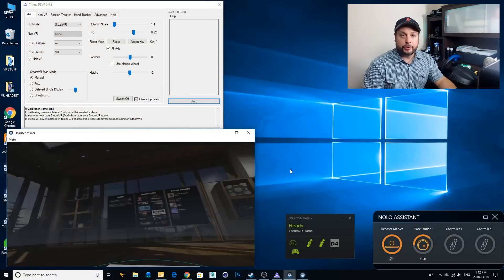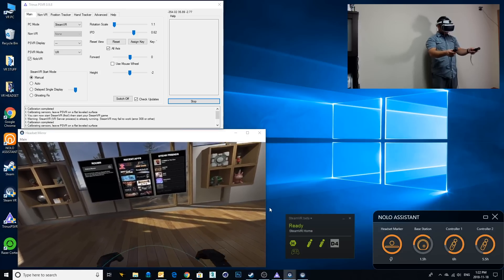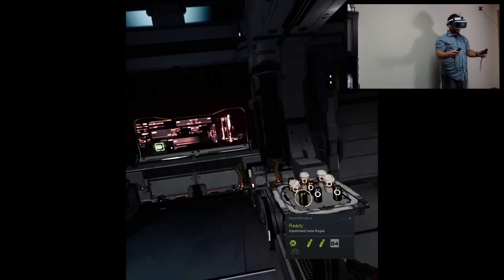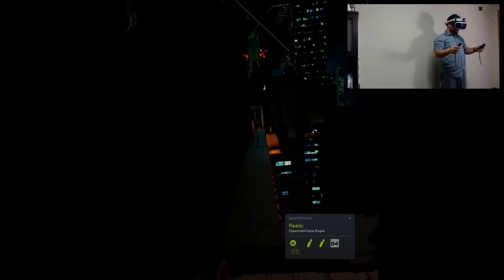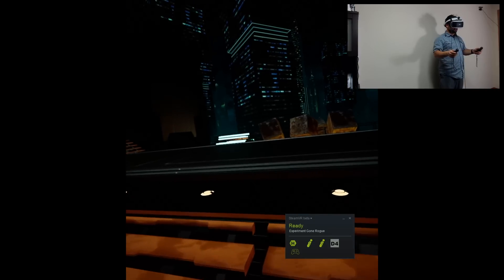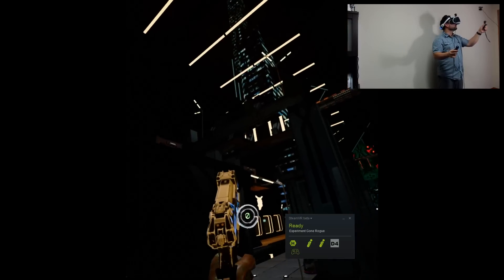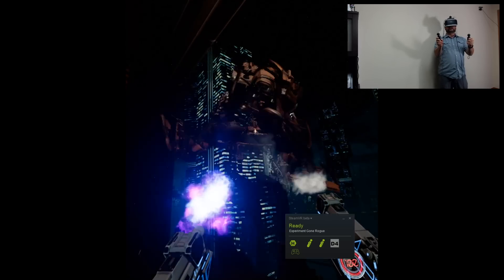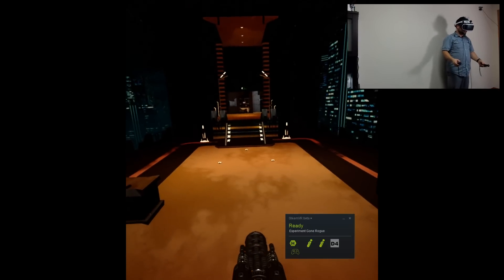HOW TO PLAY EXPERIMENT GONE ROUGE ON PSVR PC // Playstation VR, Nolo VR & Trinus PSVR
In this video, Jraegames shows you how to hook up your Playstation VR headset to your PC to play the amazing Experiment Gone Rogue, you have got to try this! The official release date will be November 21st, 2018... grab your copy as soon as it hits the Steam store! Go beyond your PS4 library and play games from the Nintendo, HTC Vive and Oculus Rift libraries as well as non-VR games.

The new Amazon link is
Big thanks to the Nolo VR Team and their support of this channel!

GETTING STARTED